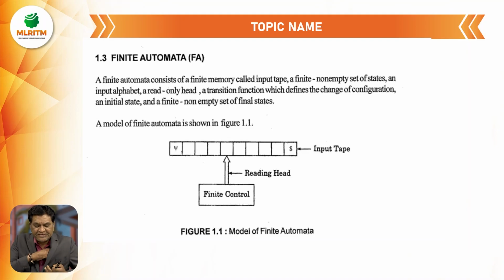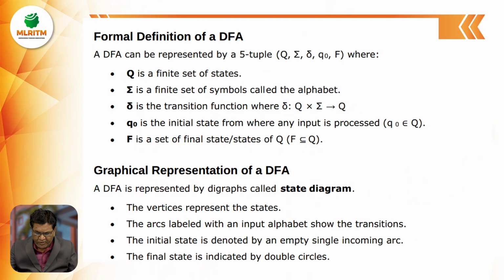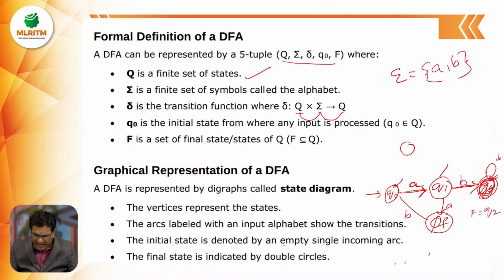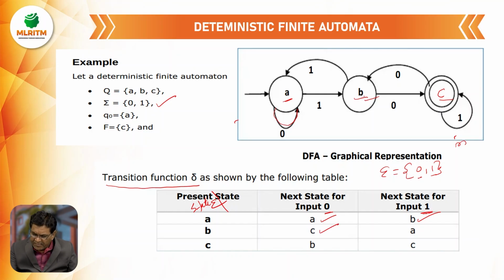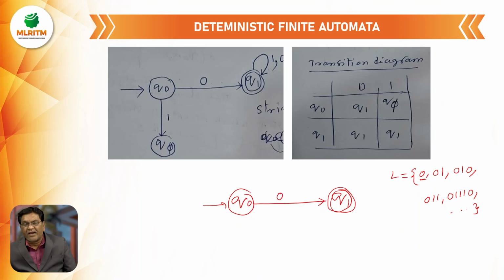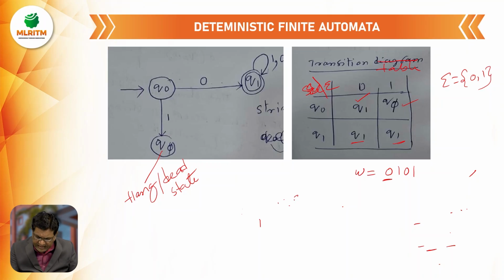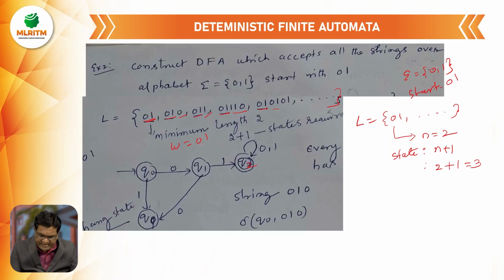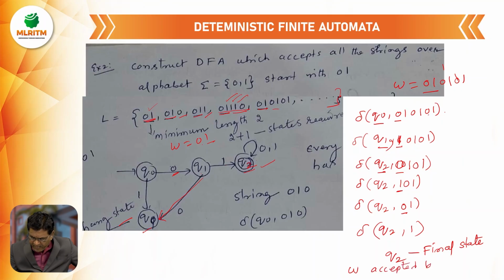INTRODUCTION TO AUTOMATA THEORY (CLASS-2) | BY DR. V. REDYA JADAV || MLRITM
Telangana, India.

📘 Introduction to Automata Theory | Basics Explained for Beginners

In this video, you’ll learn the fundamentals of Automata Theory, a core concept in computer science that deals with abstract machines and computation. This topic is essential for understanding how computers process languages and solve problems.

🔹 What is Automata Theory?
Automata Theory is the study of mathematical models of computation, such as finite automata, which help in designing and analyzing algorithms and programming languages.

🎯 Why learn Automata Theory?
It forms the foundation for compiler design, artificial intelligence, and formal language processing—making it a must-know subject for computer science students.

💡 Simple explanations with examples to help you understand easily!